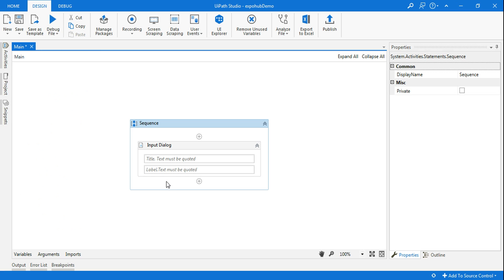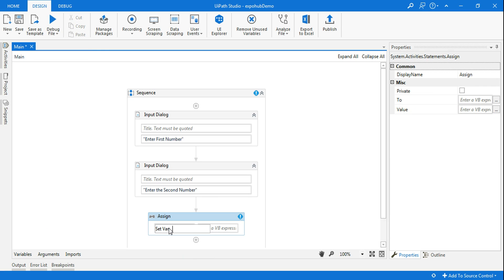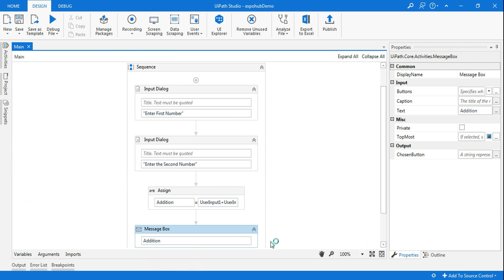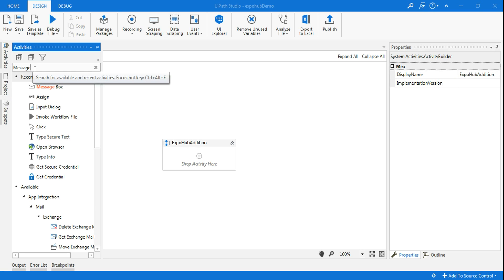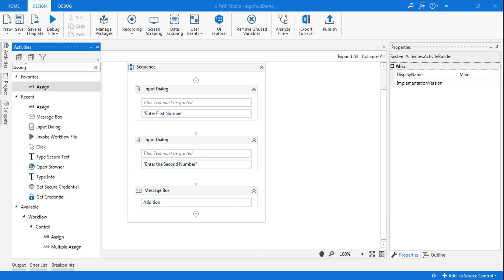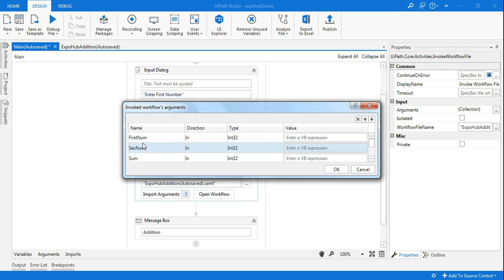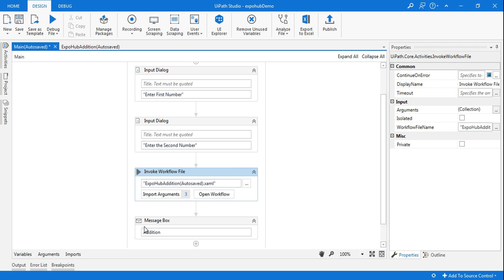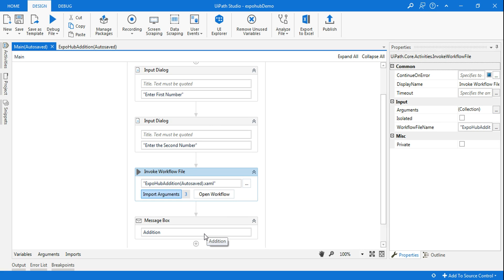UiPath Tutorial | UiPath Tutorial For Beginners - Invoke WorkFlow File in UiPath | ExpoHub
: Learn how to use Invoke Workflow File activity in UiPath. Project where the similar workflow is used multiple times are the best suited for Invoke Workflow. Using Invoke WorkFlow one can save a great amount of time during building projects.